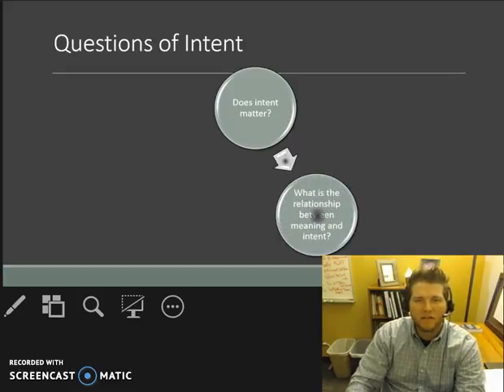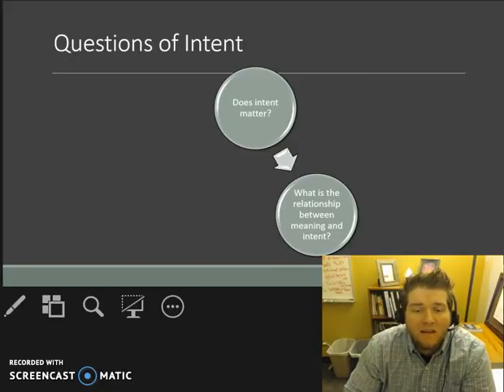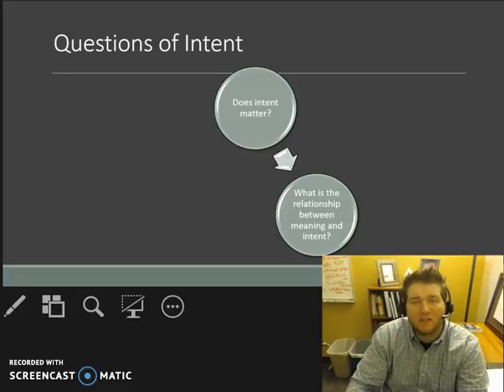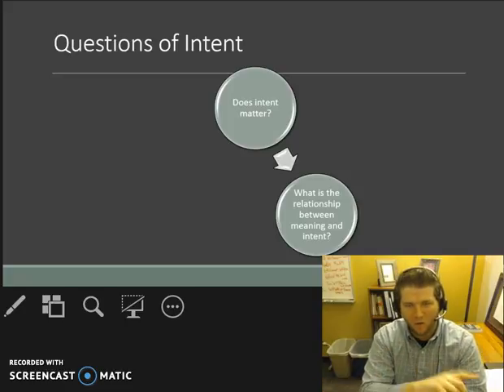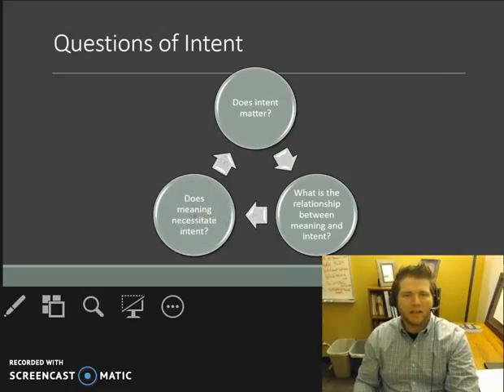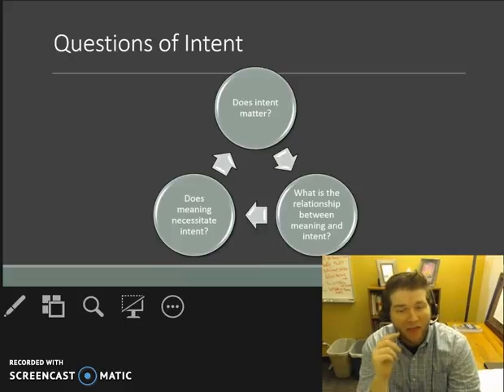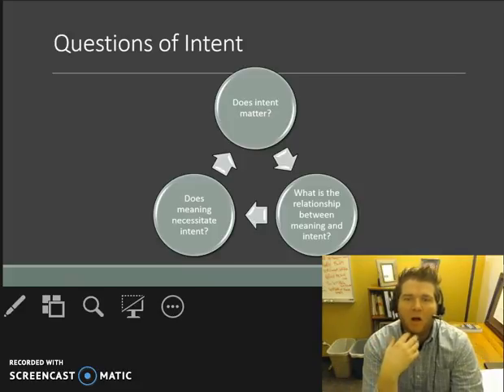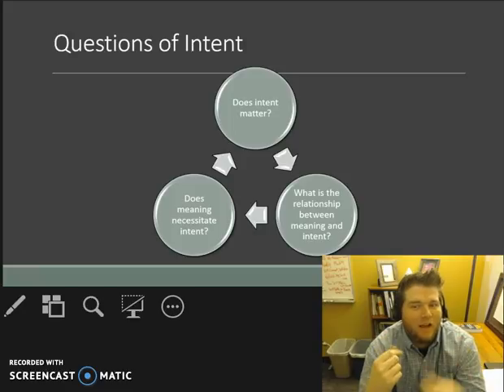Going Deeper: Communication and Reality Part 1